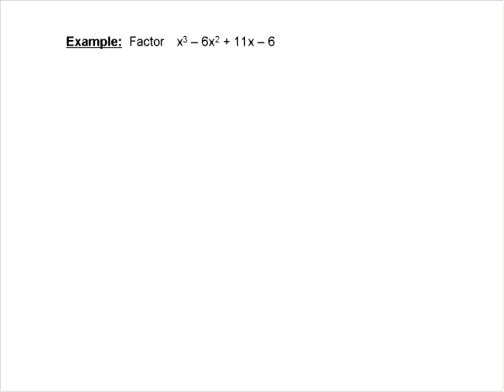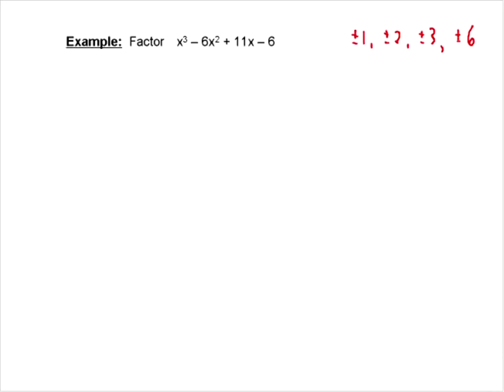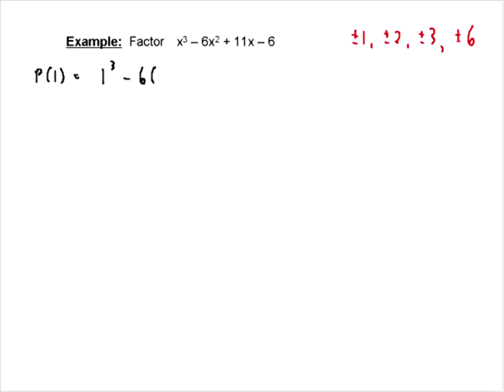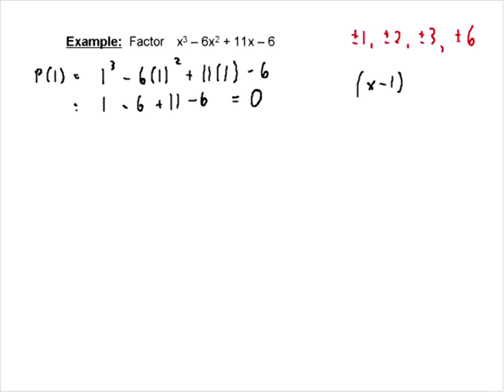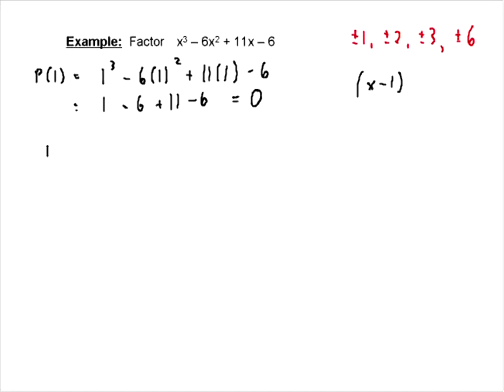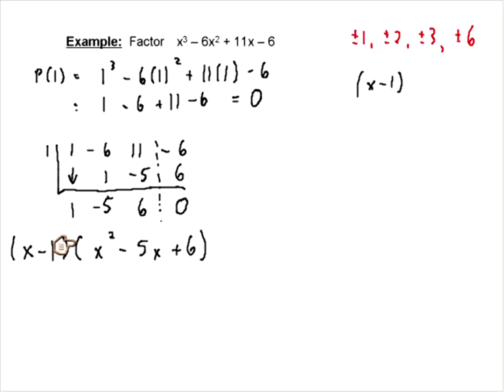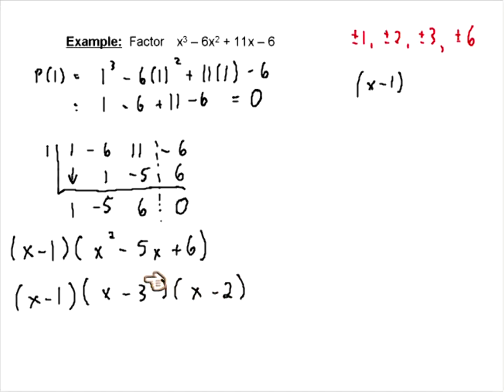Factoring a third degree polynomial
An example on factoring a polynomial